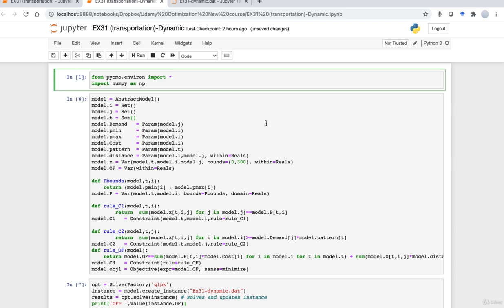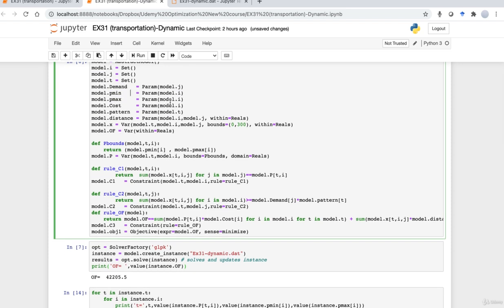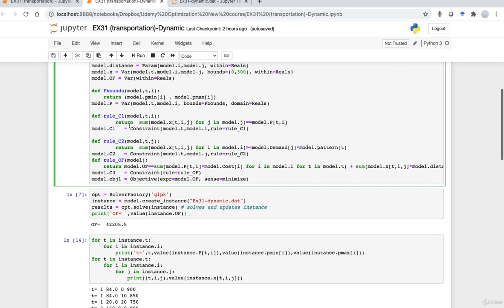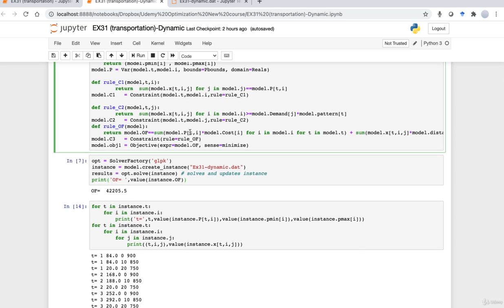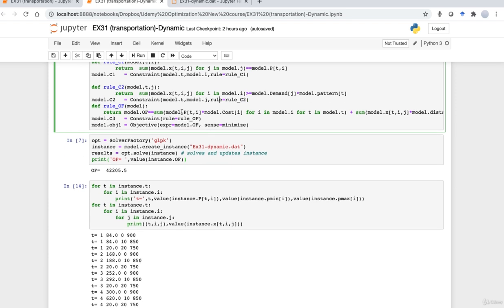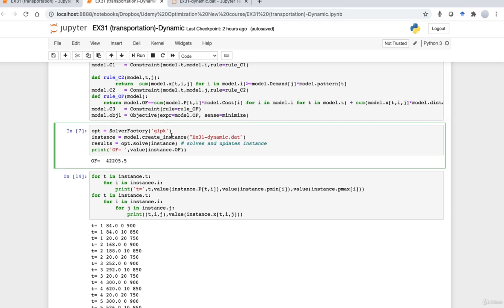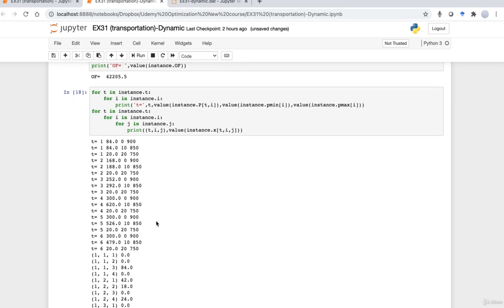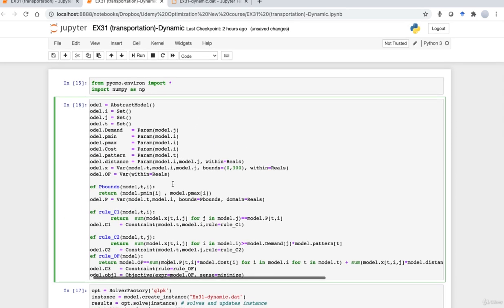Dynamic Transportation Problem Solved with Pyomo | Python Optimization Tutorial | Digital Marts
🚚 Dynamic Transportation Problem Solved Using Pyomo in Python!
Welcome to another powerful optimization tutorial by Digital Marts. In this video, we tackle the Dynamic Transportation Problem—a real-world logistics and supply chain challenge—using Pyomo, a Python-based optimization modeling language.

What you’ll learn:
✅ What is the Dynamic Transportation Problem?
✅ How to model supply, demand, and cost over time
✅ Creating time-based constraints in Pyomo
✅ Solving step-by-step in Python with clear explanations

This is a must-watch for anyone interested in logistics, operations research, or supply chain analytics using Python.

📌 Perfect for students, data scientists, and professionals in optimization & modeling!